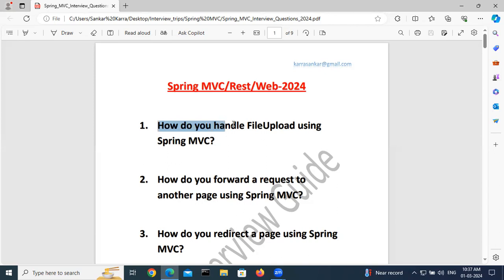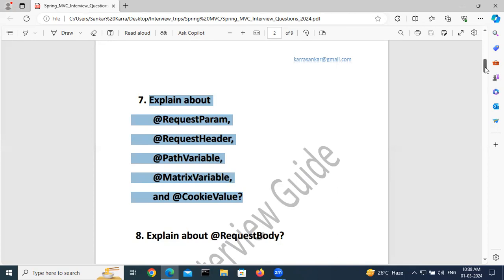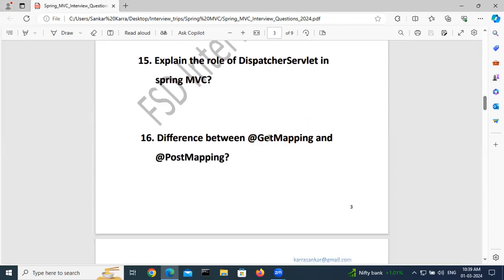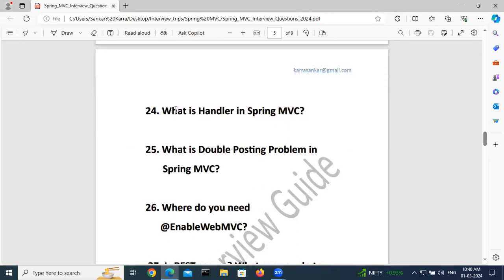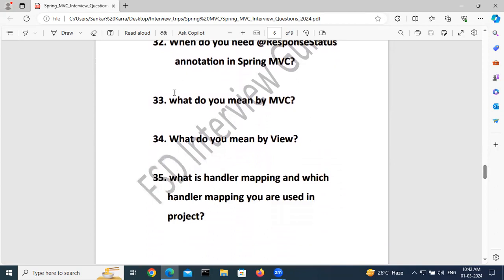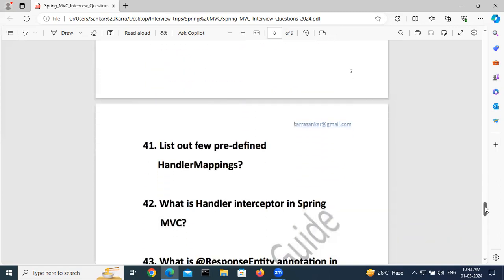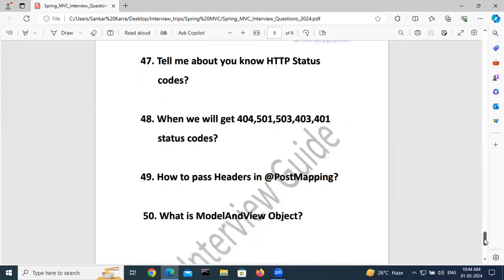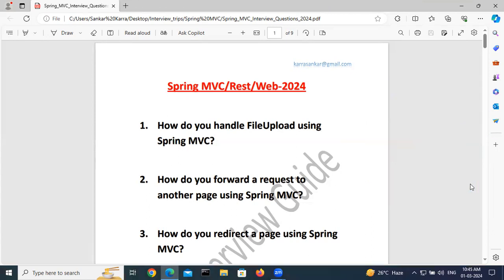Spring MVC/Rest/Web 50 Interview Questions | Spring Boot MVC Module Latest update 2024#Real_Time